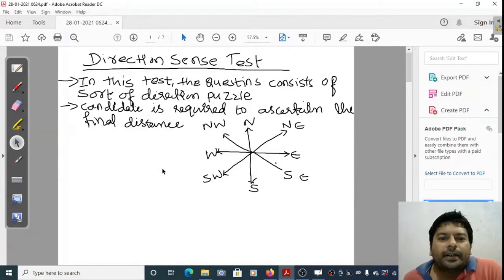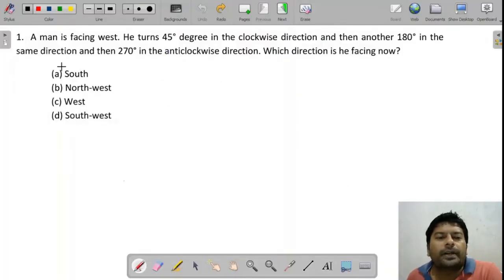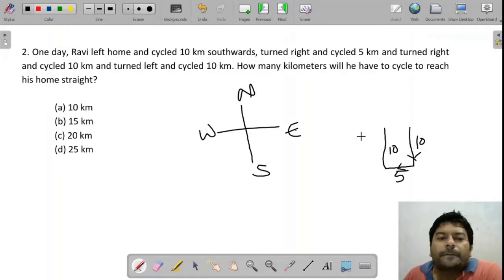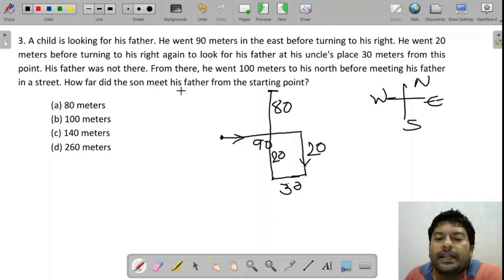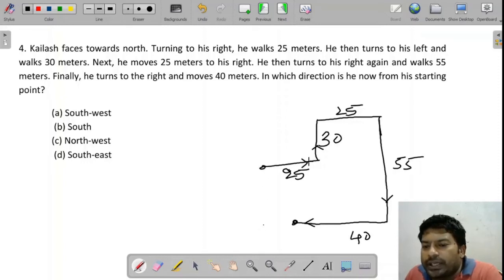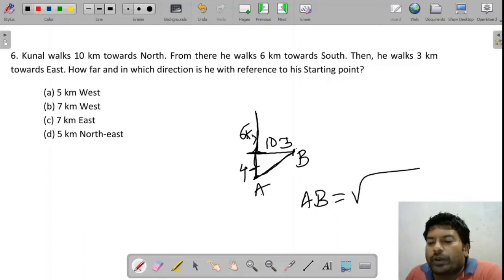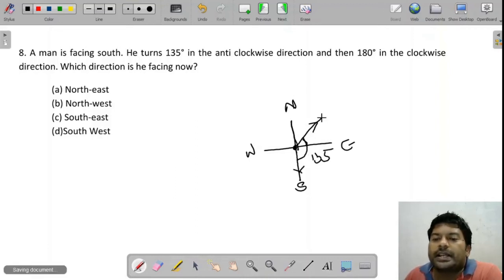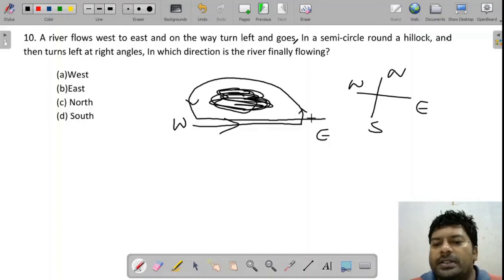reasoning distance sense test basic tricks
video contains questions related to distance sensing test

watch all my videos on reasoning Series completion Number series